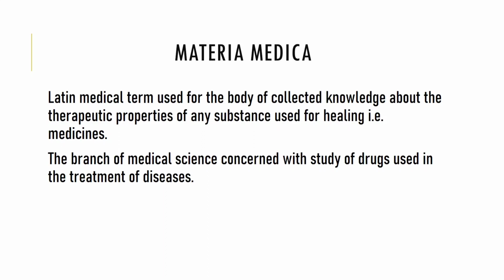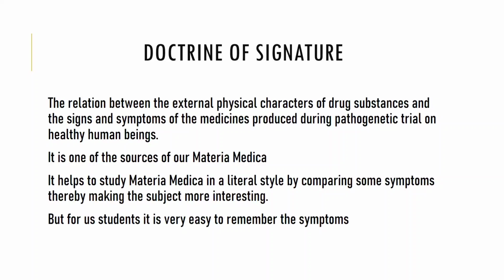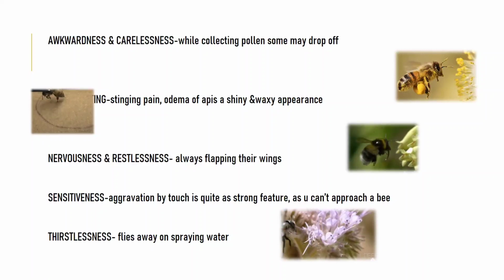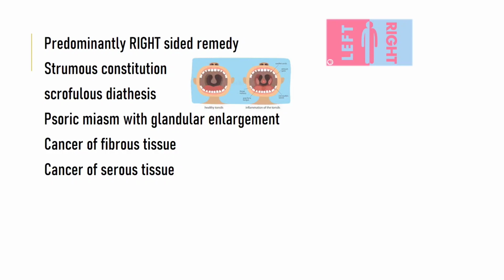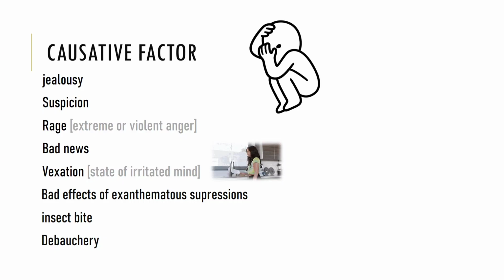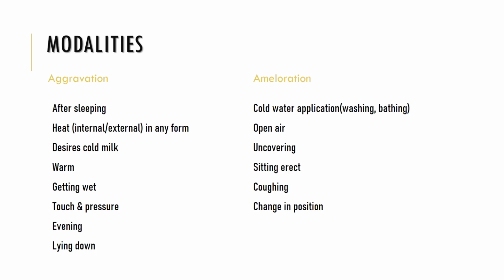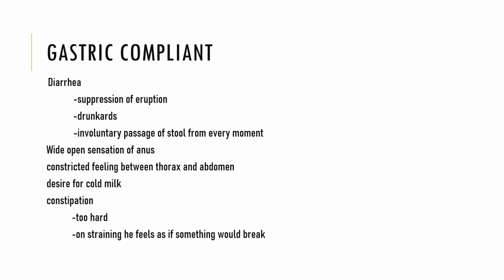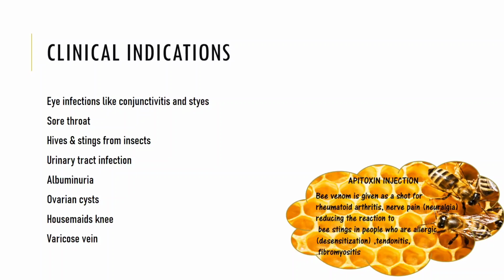Apis Mellifica | Doctrine of Signature | Homoeopathic Remedy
A different approach of Apis Mellifica -Homoeopathic remedy. student friendly based on Doctrine of Signatures.
Im sorry about the audio guys. Turn on the captions (CC) please.